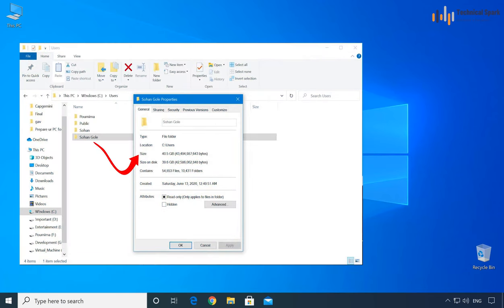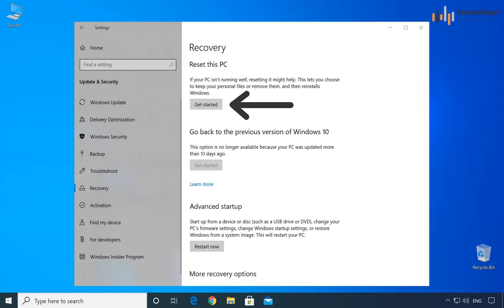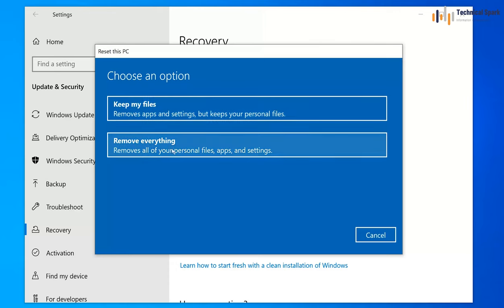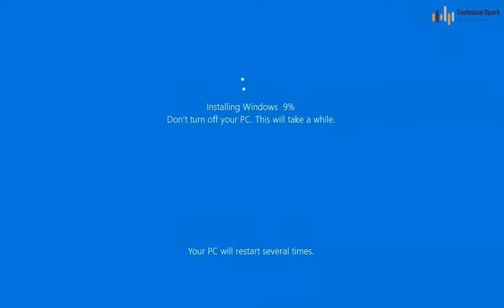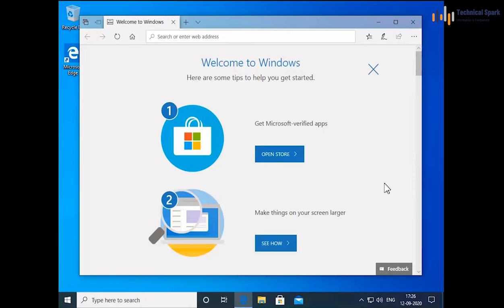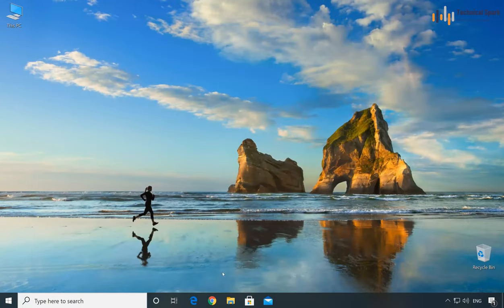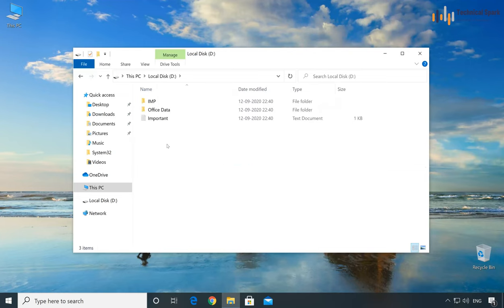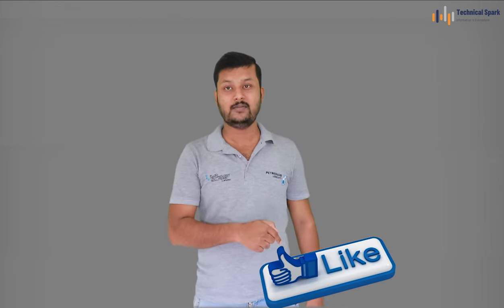Things To Do Before You Sell Your Computer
This How-To Video shows the safe process to reset your PC back to factory default configuration. This process will restore Windows to "like new" condition and wipe your personal files from the computer.

If you are selling your computer, make sure your personal files don't go with it. This process takes a few hours, but it completely and forever removes your personal files from your hard drive or solid state drive.

Technical Spark